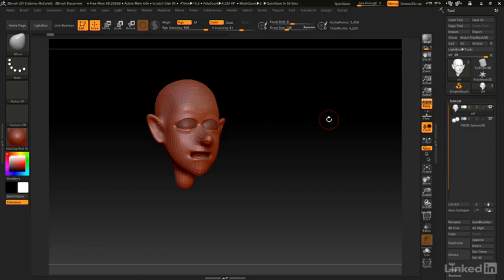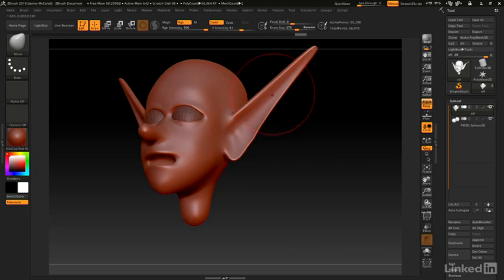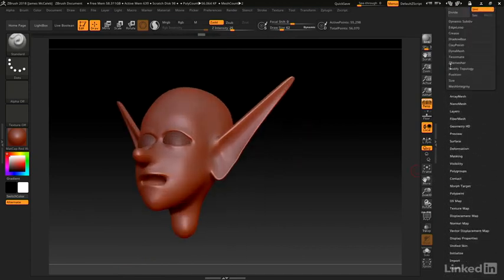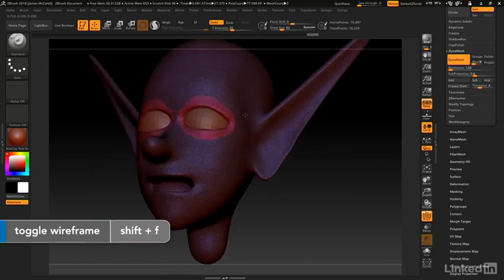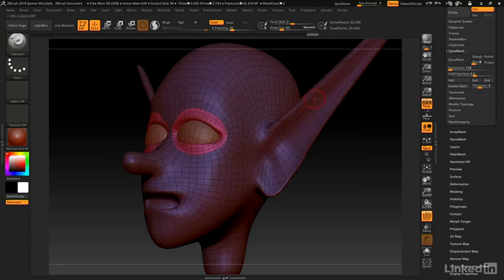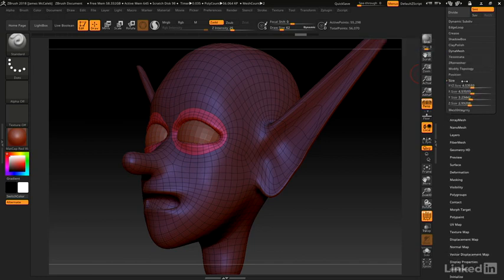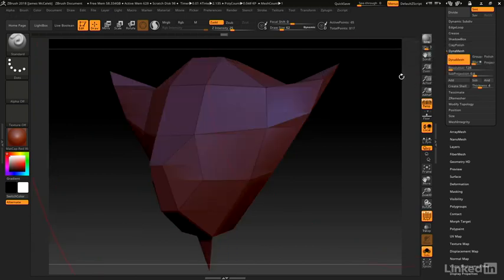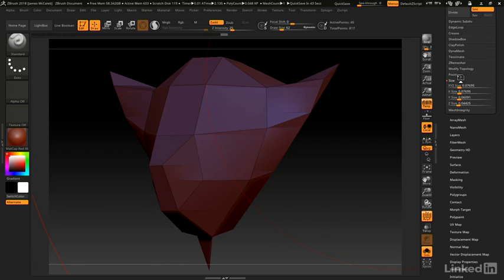441596 07 01 XR30 dynamesh